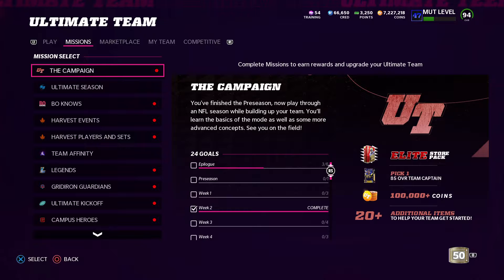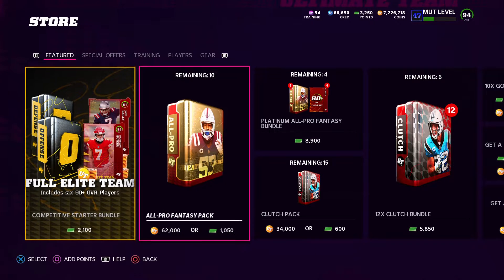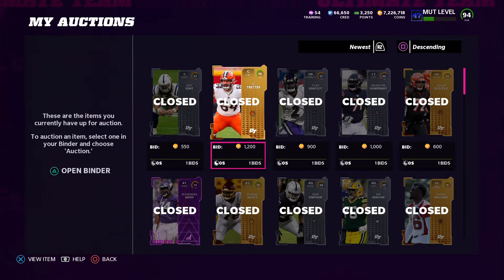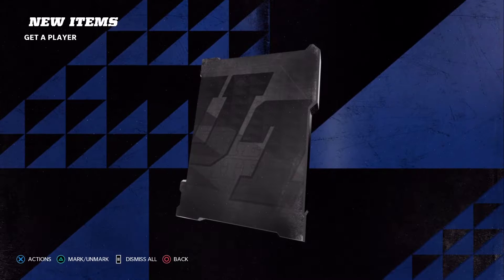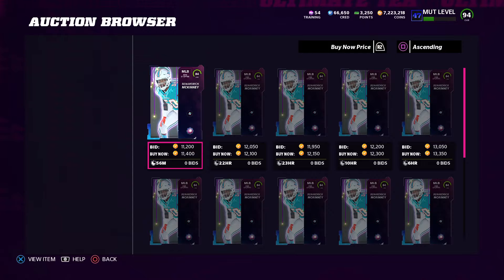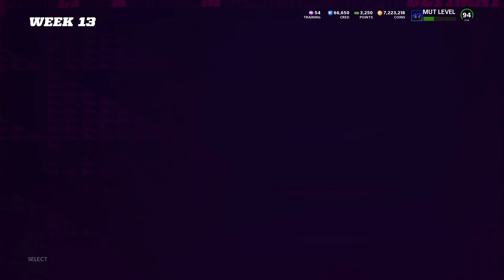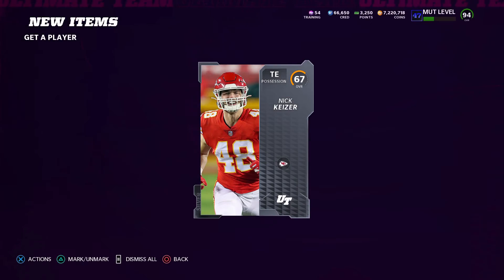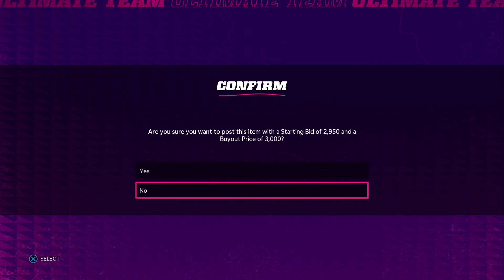HOW TO MAKE COINS IN MADDEN 22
Hey guys i just made a video with a few ways to make some coins.